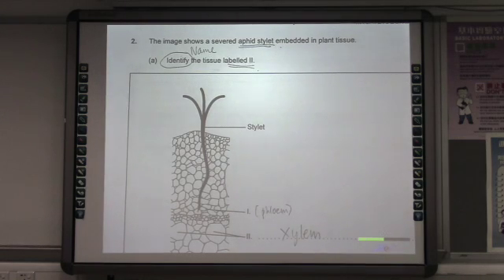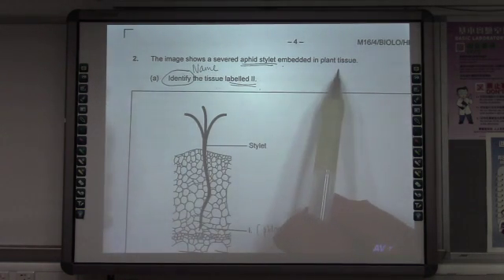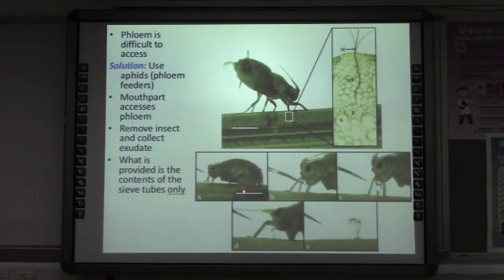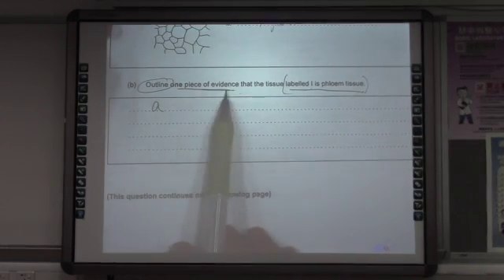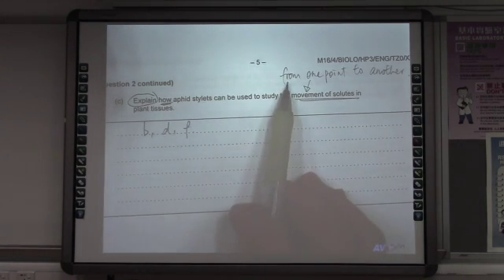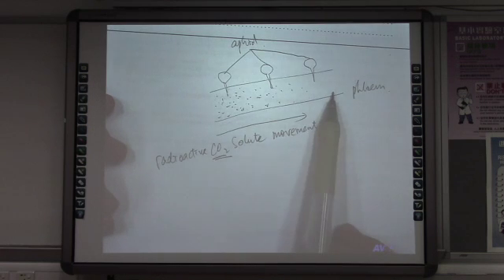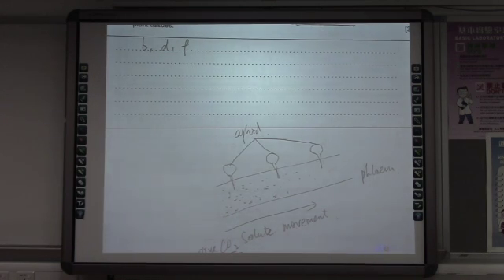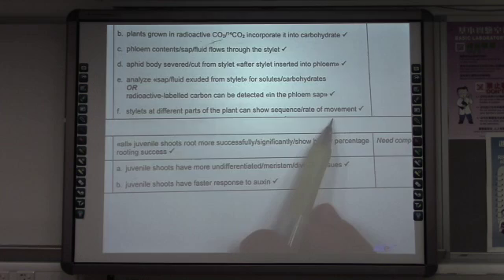DP Bio exam skills 2